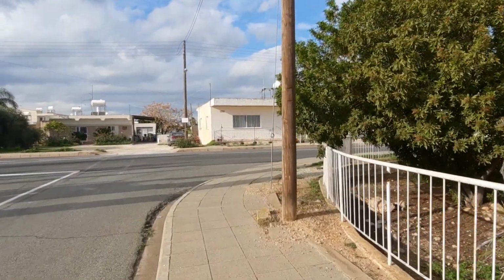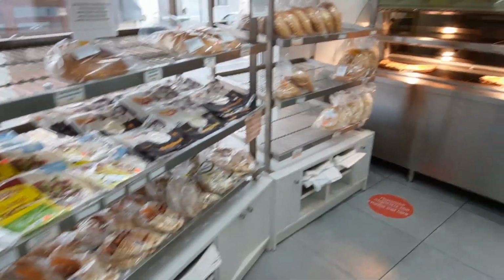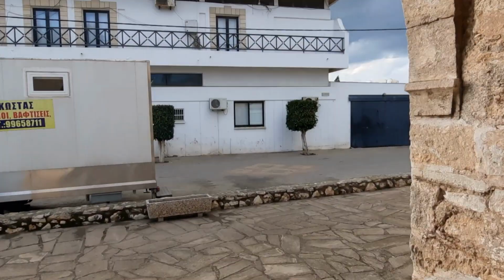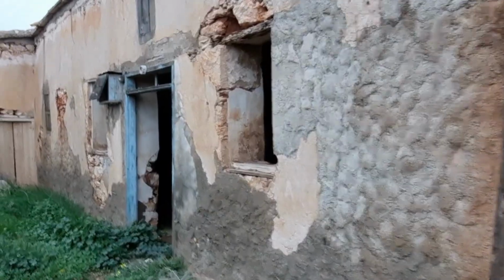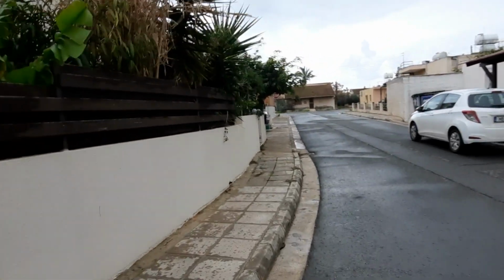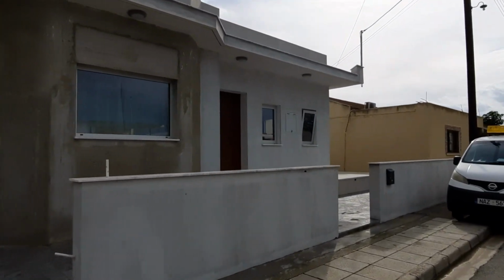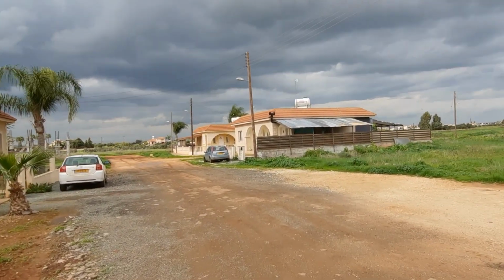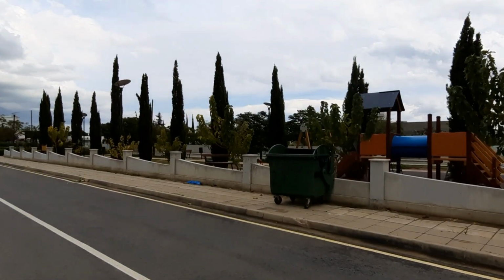Cyprus Vlog A Look around Liopetri Village for a Viewer.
Join me fo a walk around Liopetri village. We see the town centre new house, old houses. Places that have been restored and some that need restoring.